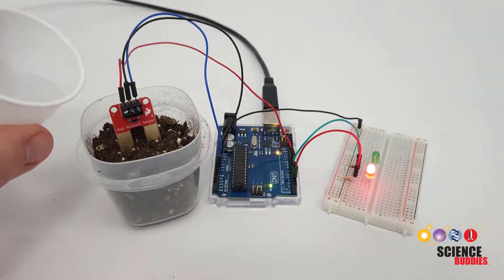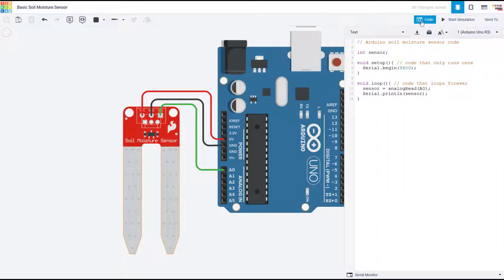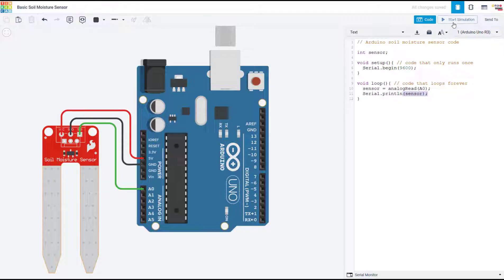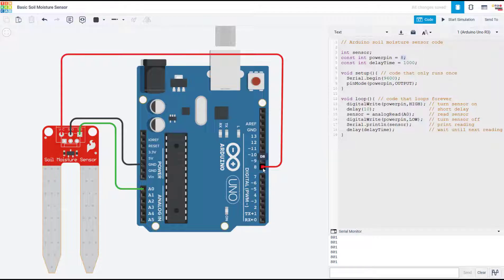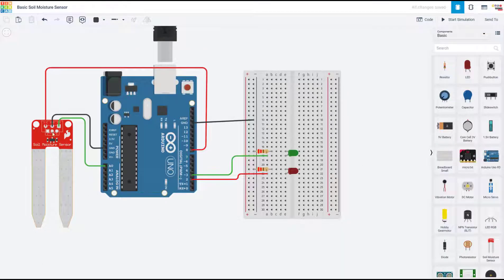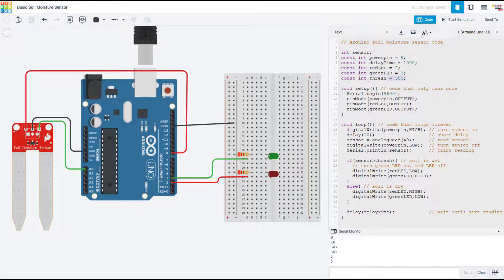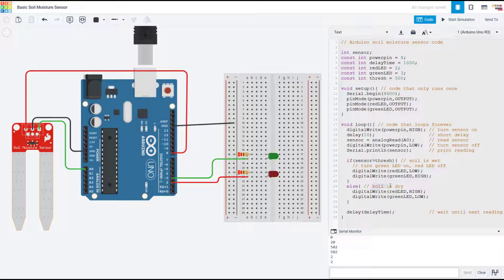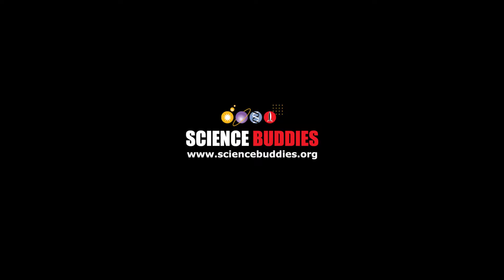Arduino Soil Moisture Sensor (Lesson #14)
Learn how to use resistive soil moisture sensor with an Arduino. Very useful for automatic plant watering projects! See our complete playlist of Arduino tutorials and the Science Buddies website for cool science projects you can do with an Arduino

0:00 introduction
0:48 reading the sensor
2:33 intermittent readings
3:55 defining a threshold and controlling LEDs

Science Buddies also hosts a library of instructions for over 1,500 other hands-on science projects, lesson plans, and fun activities for K-12 parents, students, and teachers! to learn more.